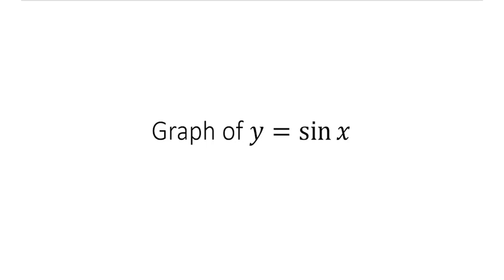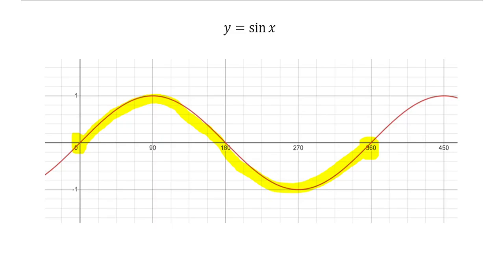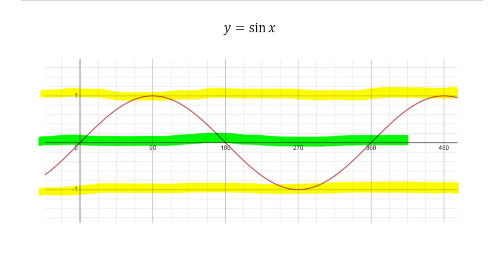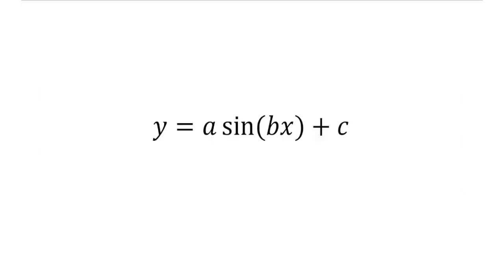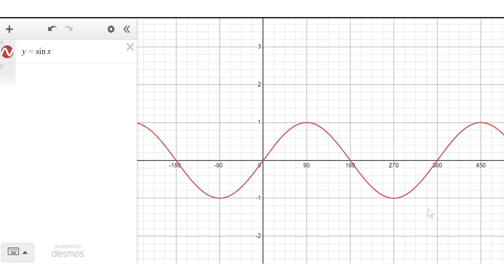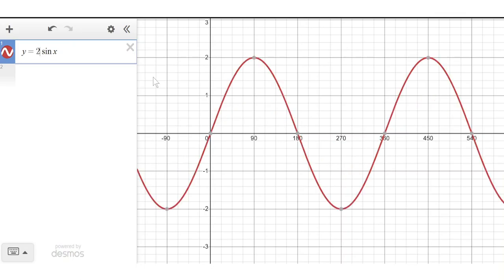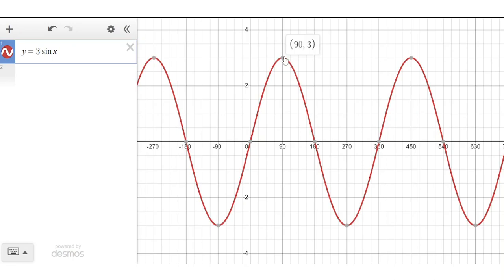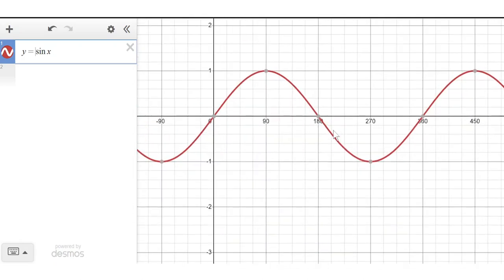The graph of y = a.sin(bx) + c